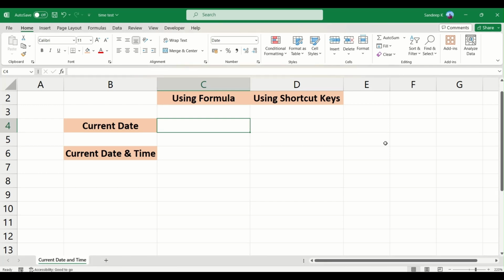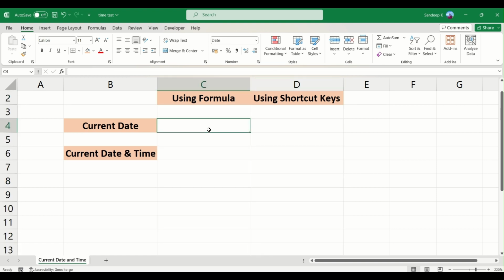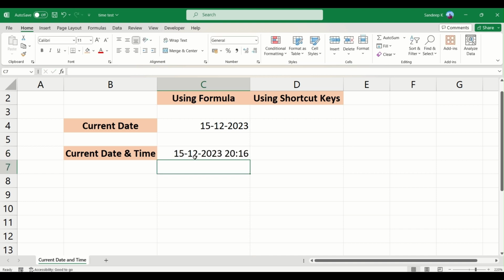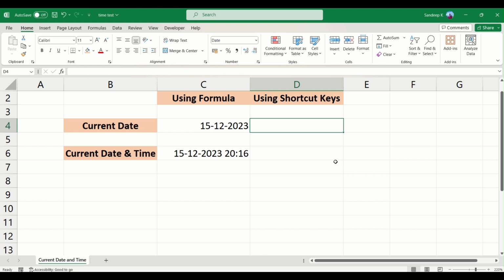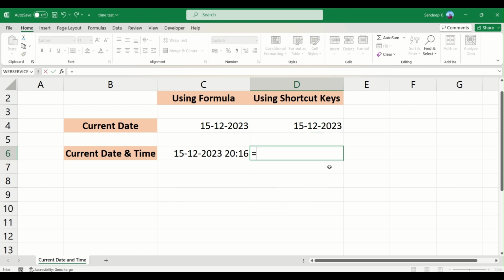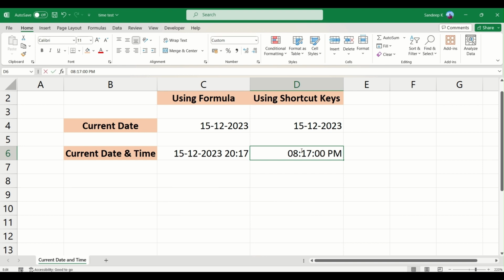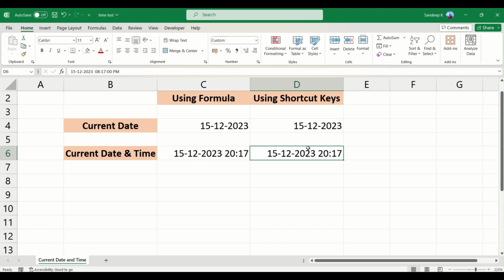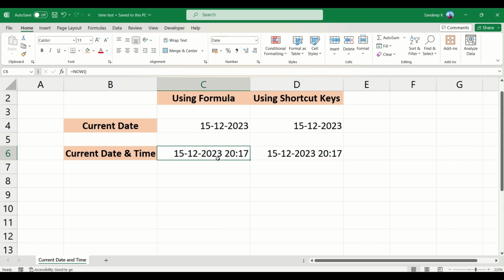Enter Current Date and Time in Excel | Real time Date and Time update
Adding current date and time in Excel is something you will require extensively across your reports when you work in a collaborative environment. Often, we require the date and time to update automatically and give us a real sense of deadlines. The TODAY() and NOW() functions come in handy here. Checkout this video to learn how to quickly enter the current date and time in Microsoft Excel.

📚 Book Recommendation:
Learn Storytelling with Data

If you loved this video, checkout our other videos and let us know your feedback:

🌻🌻Never cease to learn and grow! 🌻🌻